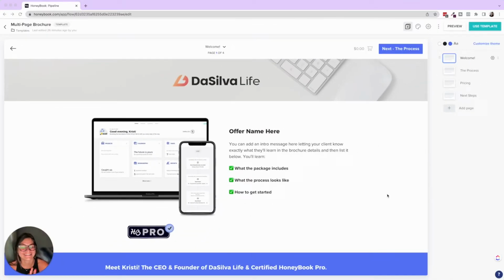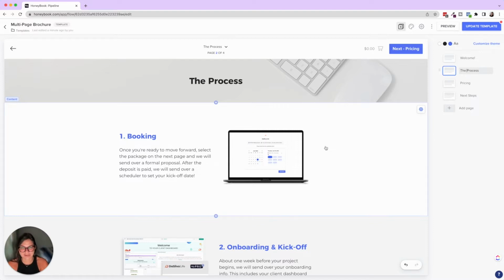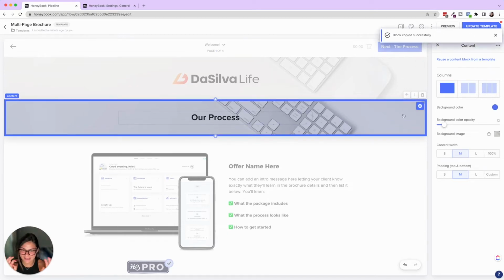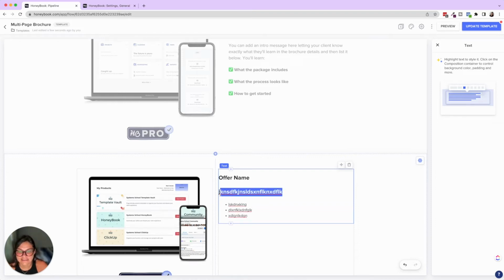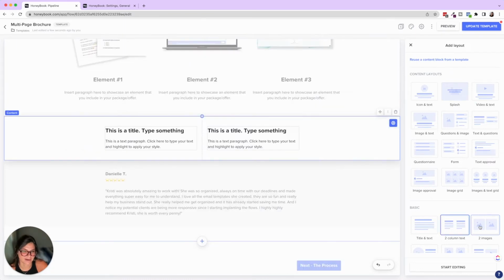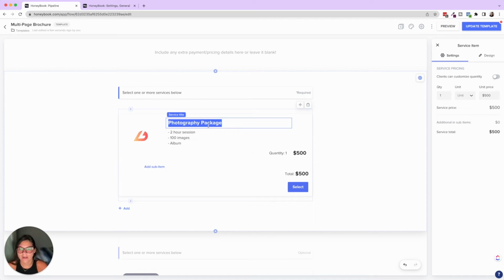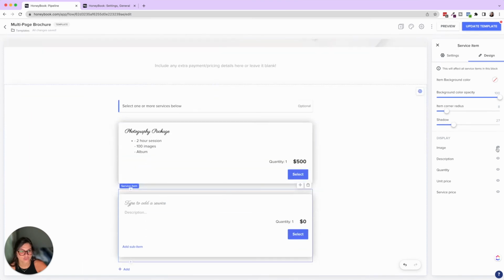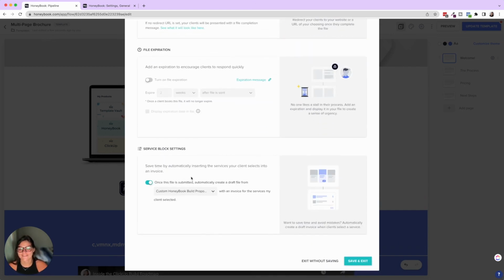Creating a HoneyBook Smart File Brochure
Need help creating your next business brochure? With this simple tutorial, we've got you covered! Follow this HoneyBook step-by-step tutorial to understand their newest feature - smart files. With us, get all the smart file help that you need! Interested in the other smart files features?

📚 FREE RESOURCES
→ Newsletter: